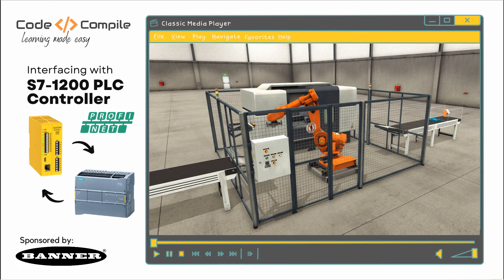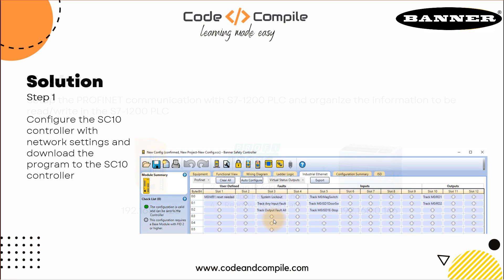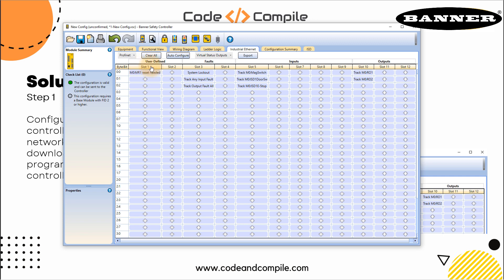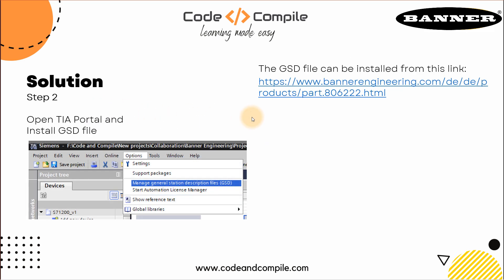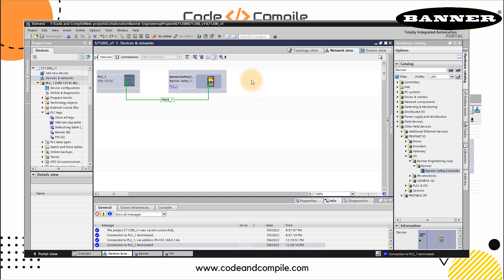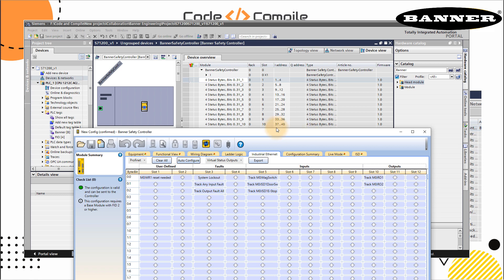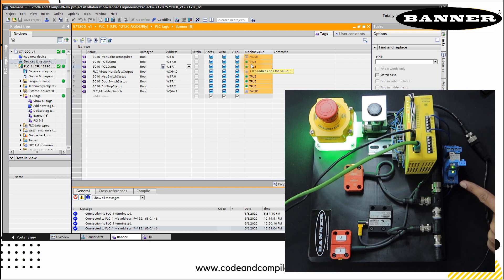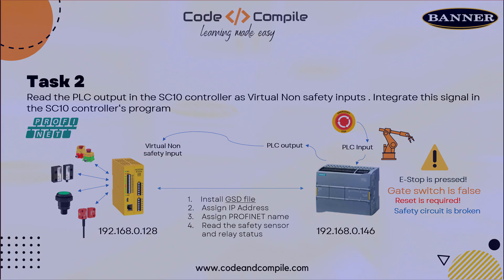Episode- 8 Interfacing SC10 Controller with S7-1200 PLC via PROFINET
In this video, you will understand how to interface SC10 safety controller with S7-1200 PLC via PROFINET.
✅ Access all SC10 controller related videos in a 🔥free structured course 🔥available

Cheers,
Rajvir Singh